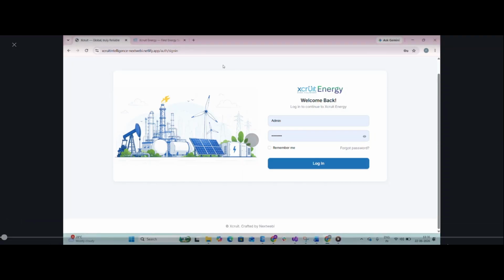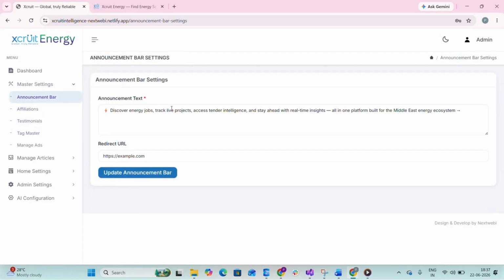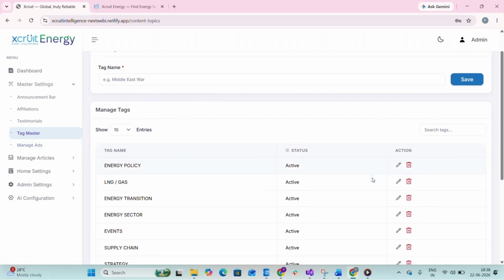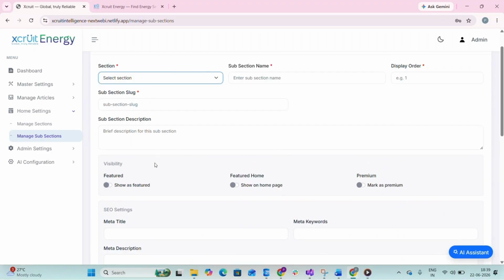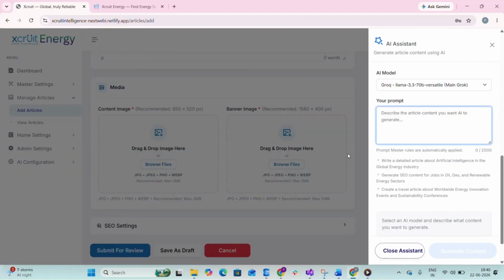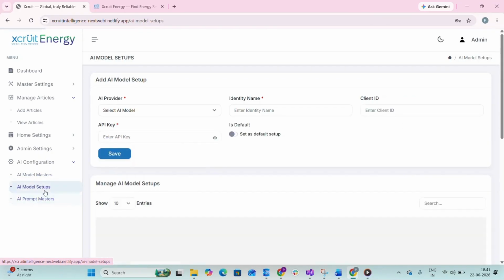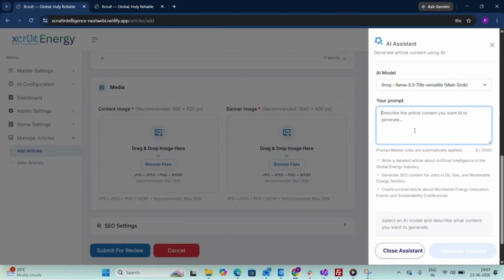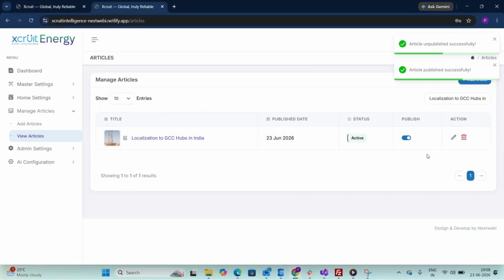Xcruit Energy Explainer Tutorial 2026